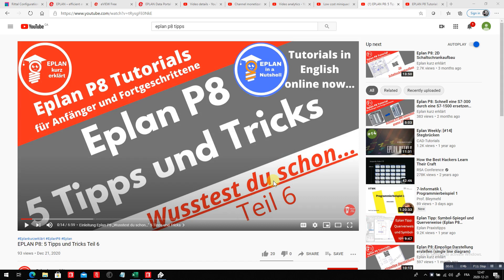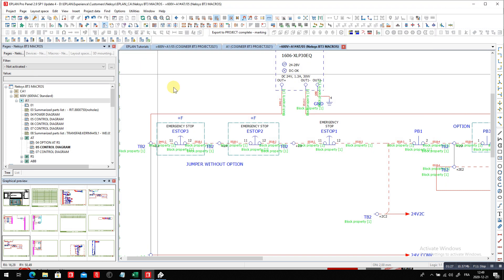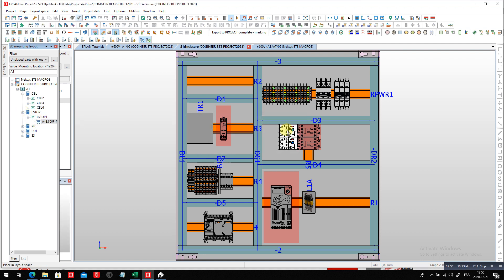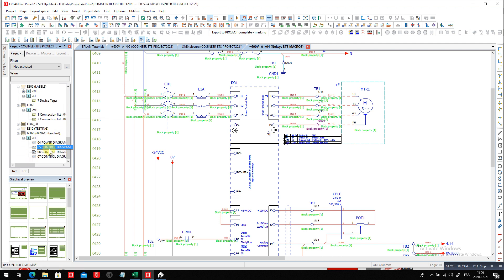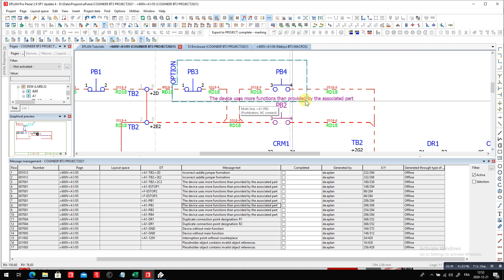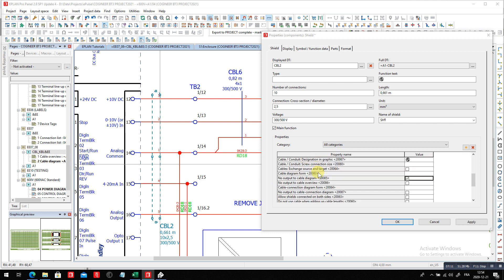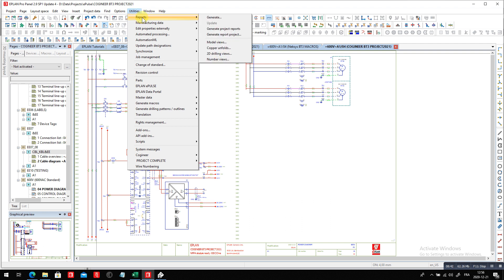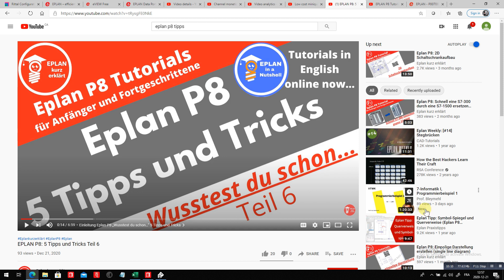EPLAN ProPanel tips and tricks